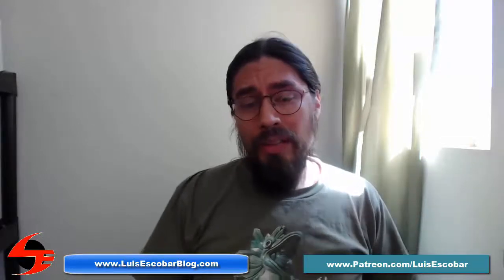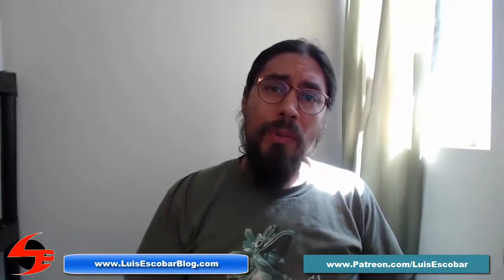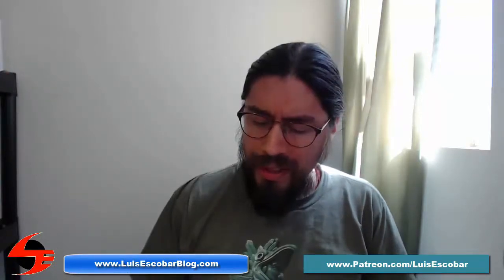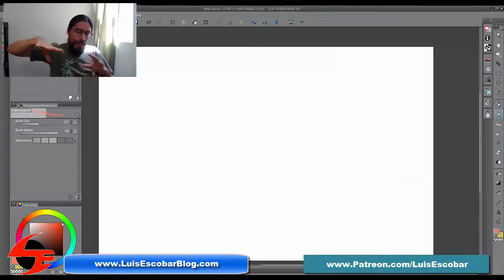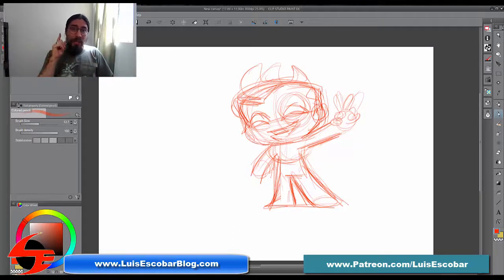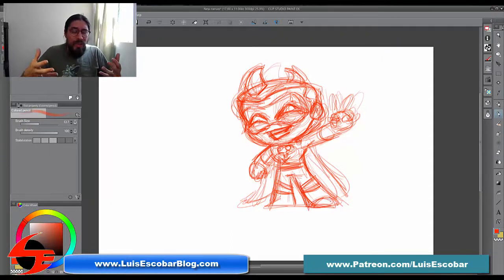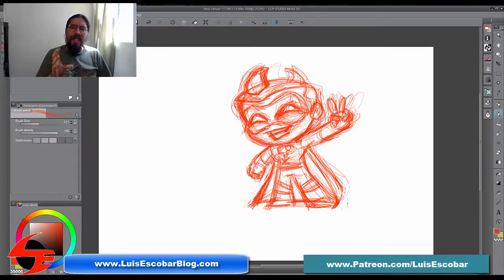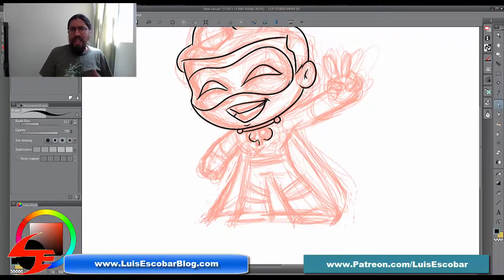Starting a Drawing: Stick Figure or Shapes?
Starting a drawing of a figure can be tricky.  Especially when you're starting out. We often get conflicting information about what to do when we start drawing a figure or cartoon.

This week, one of my readers asked me a question concerning methods of approach drawing a figure. Here's what he asked:

"I have a question. After I started reading your lessons I have really gotten into drawing. I am really happy with the progress I have made. (though I do get impatient with myself) And I had a question.

For awhile I have been using a layer method where I start with a stick figure kind of deal then kind of draw over that adding more detail with each layer. But lately I found I am not getting great results. So I tried a more free drawing style. (Using a circle to draw a head around then working the body off of there. And I was wondering if you know if that is normal.

I mean I still layer details but I just don't know if stick (or skeletal) base works for me. Do you think it may be easier to do it that way? (Sorry if my question is so long,  I am just trying to work with my brain)"

Alright, so answering this question is what this video is all about.